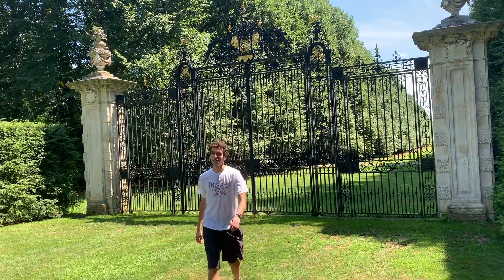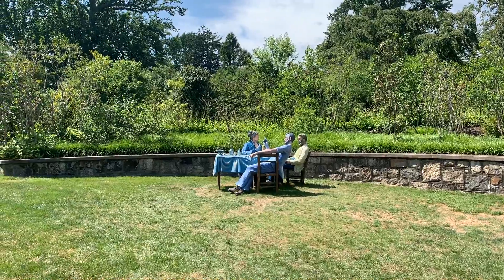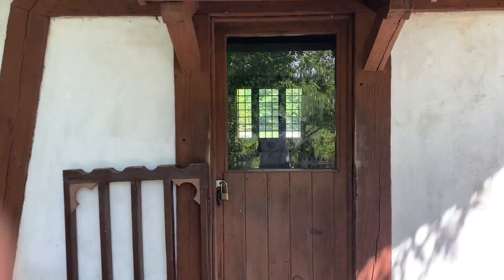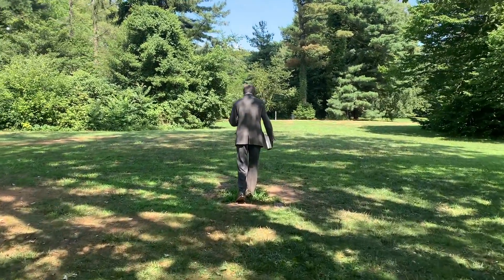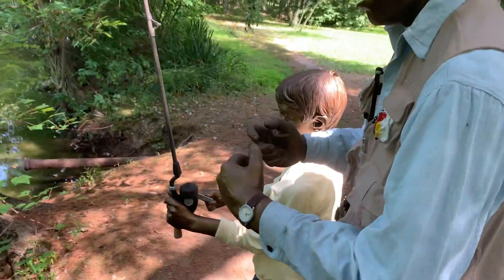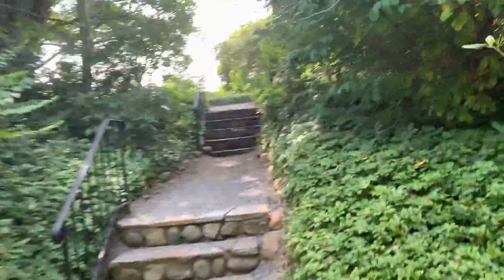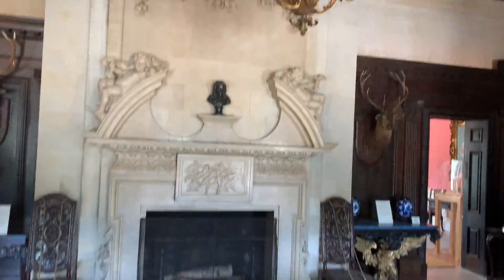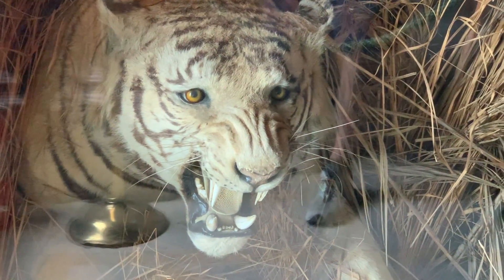Old Westbury Gardens - House and Garden Tour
Old Westbury Gardens is the former estate of businessman John Shaffer Phipps (1874–1958), an heir to the Phipps family fortune, in Nassau County, New York. The property was converted into a museum home in 1959. The mansion is  200 acres of formal gardens, landscaped grounds, woodlands, ponds and lakes.

You can go there for guided tours of Westbury House, from April through October. in-depth tours of the formal gardens, school visits, children's programs and events, family programs, museum exhibitions, classic car shows, indoor and outdoor classical and pop concerts, lectures, book signings, horticultural demonstrations and workshops, Scottish Games, botanical arts and gardening classes, and Master Gardener and Educator-led talks and tours of topics relating to horticulture, art, history, design and architecture.